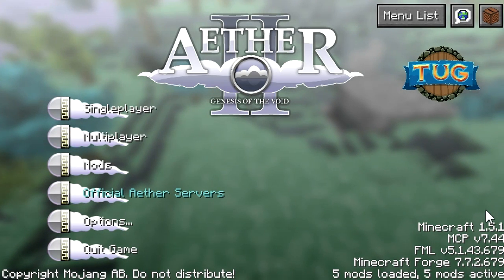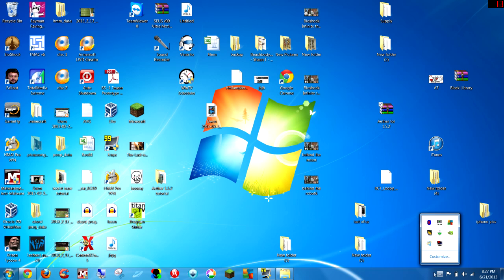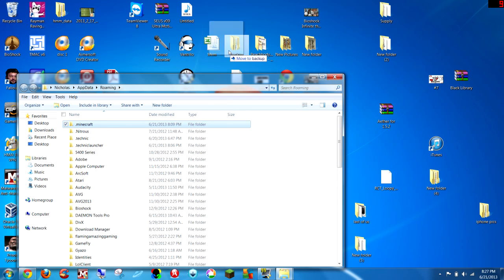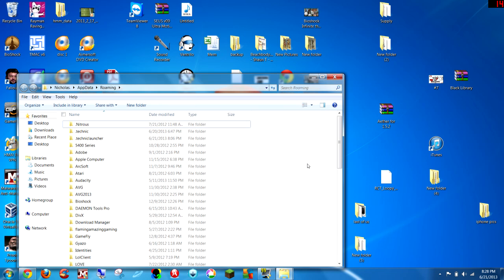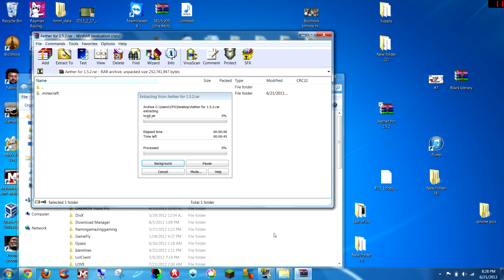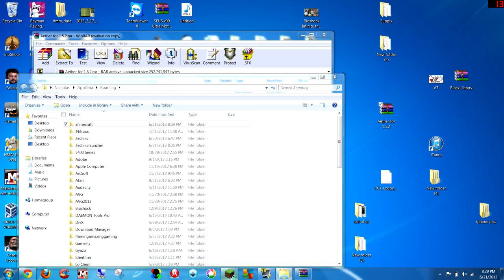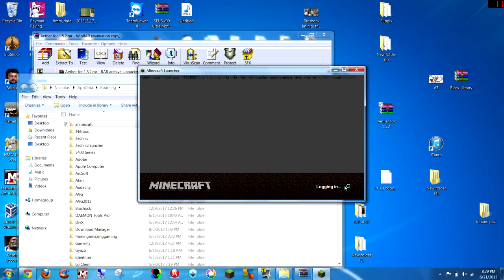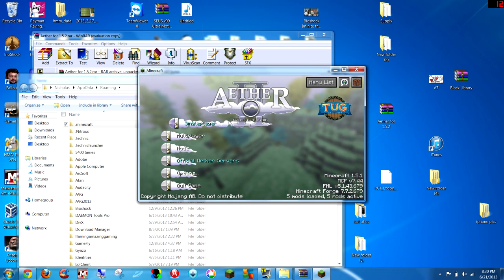How to Download the Aether Mod with Minecraft 1.5.1/1.5.2 (EASY) (Latest Version)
The easiest tutorial on how to download the Aether mod.

Sorry for the bad quality, didn't have a mic in Mexico, had to use iPhone mic. -_-

Before you get your panties in a bunch, I understand that this version is 1.5.1, but this is the latest version that will work with the current version of Minecraft.

Feel free to request a video people! :D